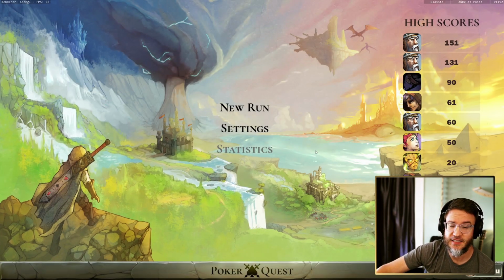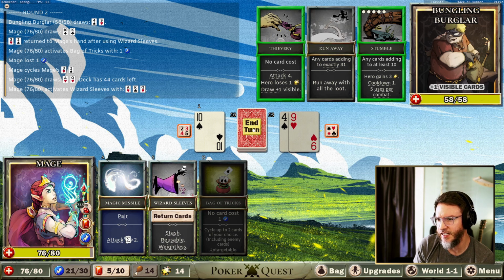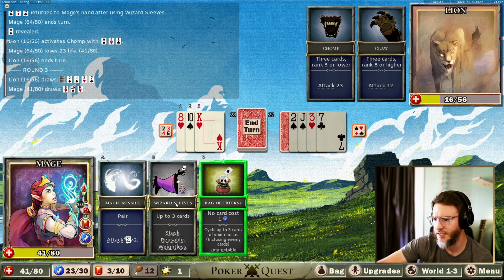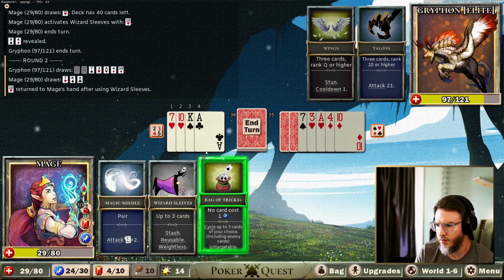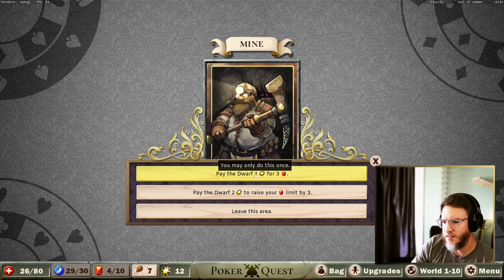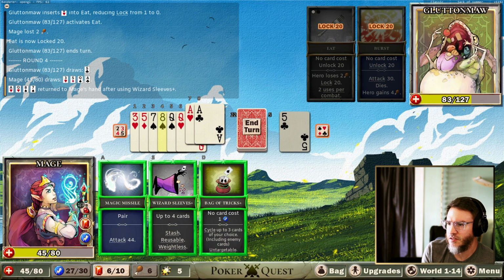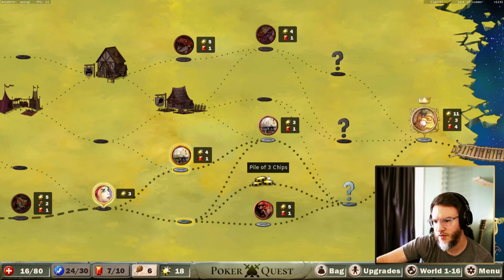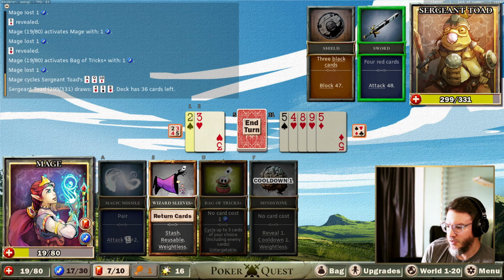Let's Try Poker Quest! Early Access, Card, Turn Based Roguelike!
This game was shared with us by the developer! It's a lot of fun and a nice challenge. Thanks for checking out the video!

Merchandise!

The Phillips SHP9500 Headphones
Viotek 32" 1440p Monitor with Vsync/Gsync
Merdia Mechanical Keyboard

Features
17+ unique heroes, and many more to come.
Mini-games. Casinos!

Poker Quest feels a lot like a deck-builder, but is fundamentally very different. The world map takes inspiration from Slay the Spire, with the intent of providing a great variety of events. The combat is inspired by Dicey Dungeons, but instead of dice, we use playing cards. That is where the similarities to other games end. Poker Quest contains a vast, novel set of game mechanics that centrally focus on the properties of the playing cards.

Some of the knowledge that you may have gained from other card games will naturally carry over to Poker Quest. Additionally, Poker Quest is a game that you can play to hone your skills at determining card probabilities, but while playing a fantasy RPG. With enough practice on the hardest difficulties, the answers to questions like "What are the chances they have a Spade in those two cards?" can become second nature to you. Or you can play on Casual mode and not worry too much about these things.